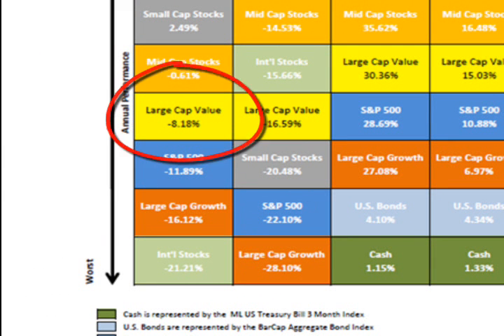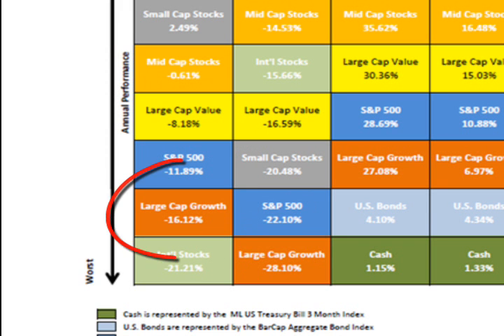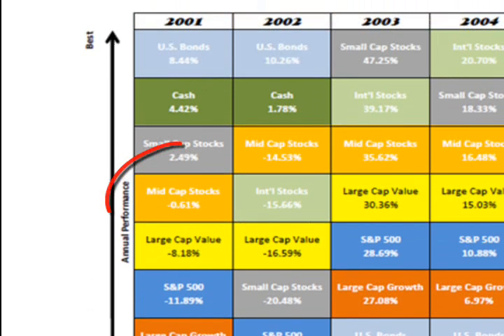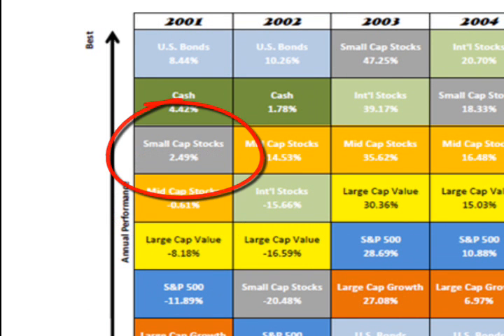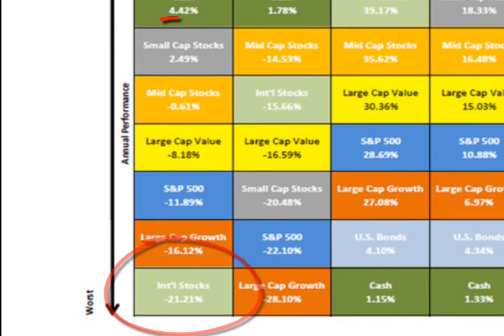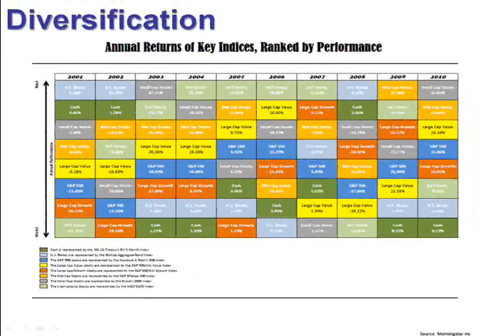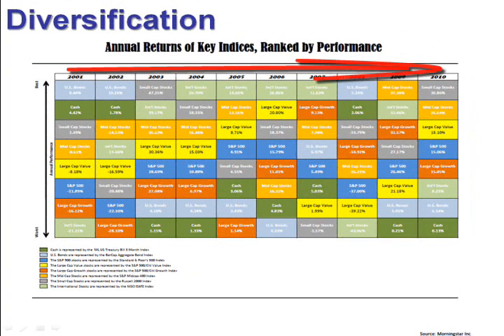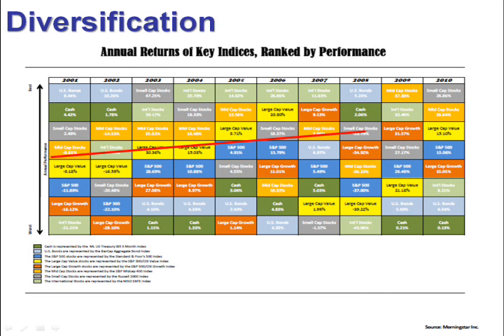The Power of Diversification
A simple approach to reducing risk within your retirement account.